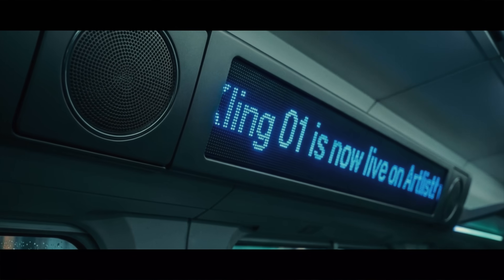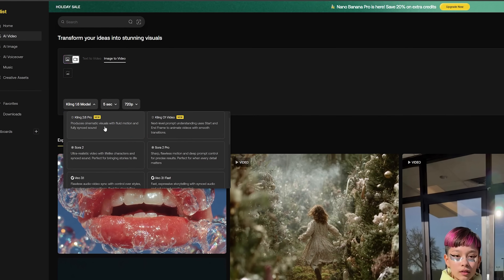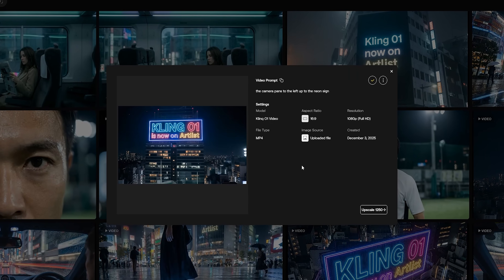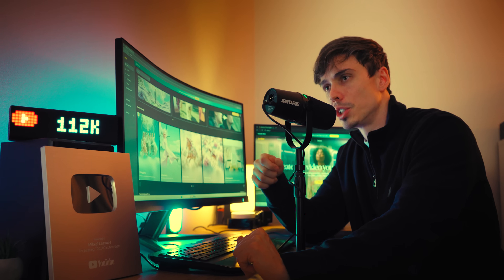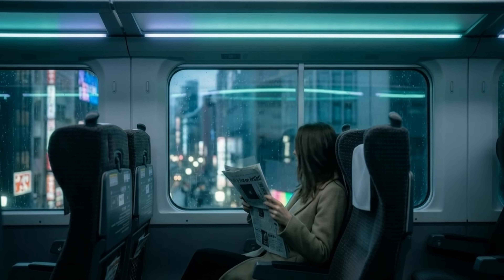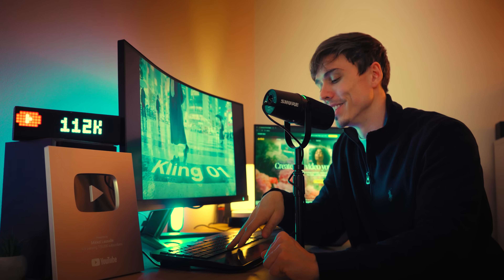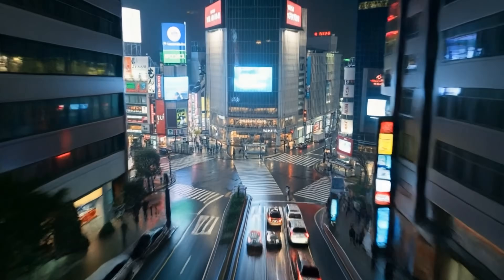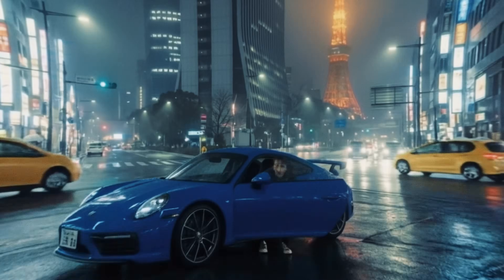Kling 01, Kling 2.6, Seedream 4.5 - AI Is Getting INSANELY Good!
👉 Today's Video: Kling 01, Kling 2.6, Seedream 4.5 - AI Is Getting INSANELY Good!

✨🚨 DON'T MISS OUT ON THE COMPLETE COURSE!
👉 Grab the Full Unreal Engine x Houdini Water Workflow Course

👉 After Effects UI FX - Head Up Display Course Tutorial By Mikkel Lassalle

Q: Are these assets beginner-friendly?
Yes! You can absolutely download and use these assets a beginner without any previous experience. Providing Project Files and assets to kickstart your process.

A: While it runs smoothly on most setups, here’s what I use:

PC SPECS:
GPU: GeForce GTX 1660 OC
SSD: Intel 660p 1TB
CPU: AMD Ryzen 5 3600X (6-Core 3.8GHz)
Motherboard: ASUS ROG STRIX B450
RAM: Corsair Vengeance LPX DDR4-3200 C16 128GB

🎬 Playlists By Mikkel Lassalle